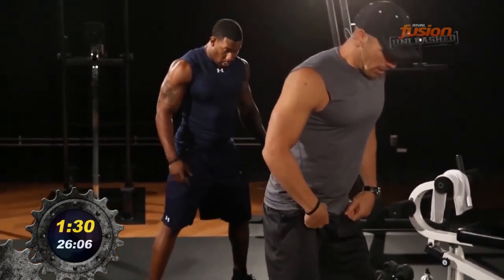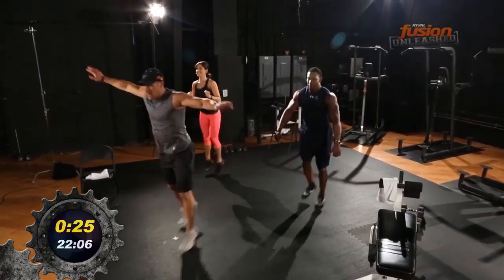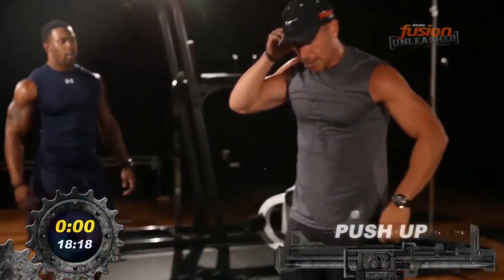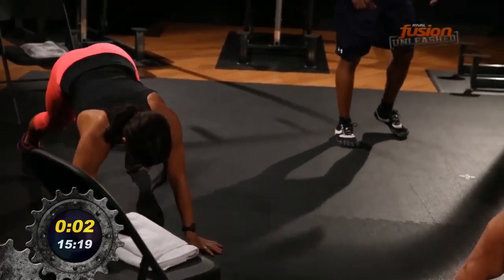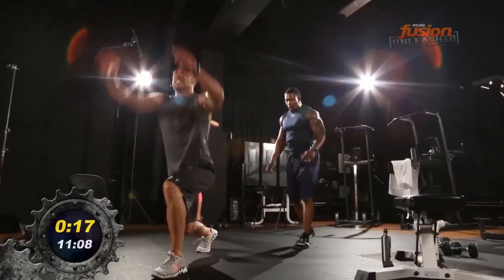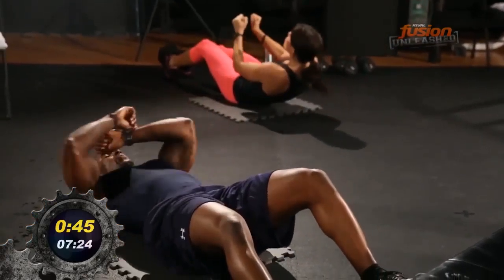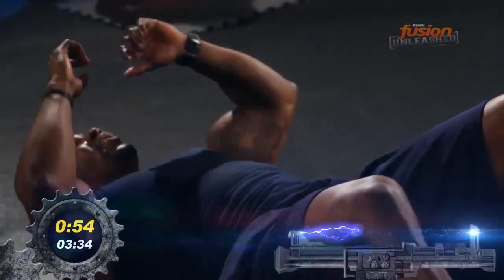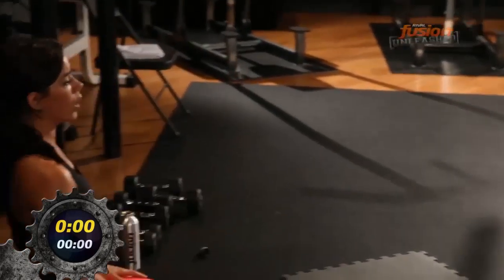Workout #27 - Unleashed - Legs & Core